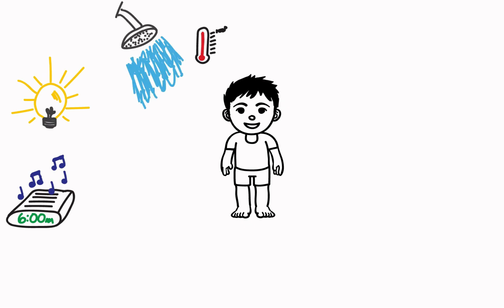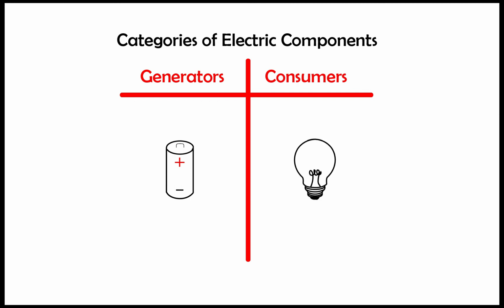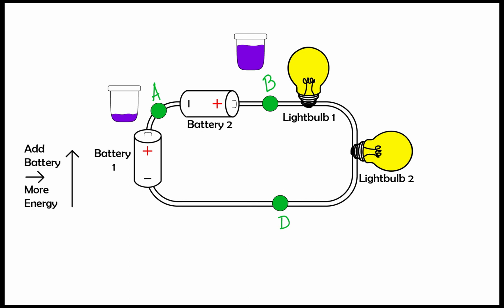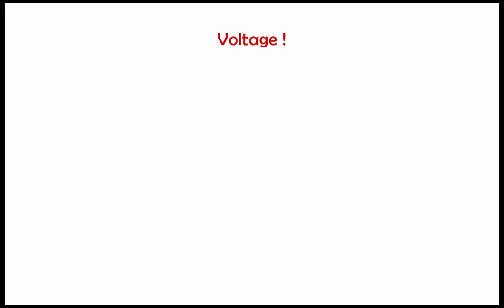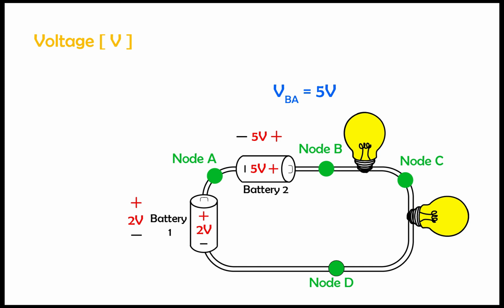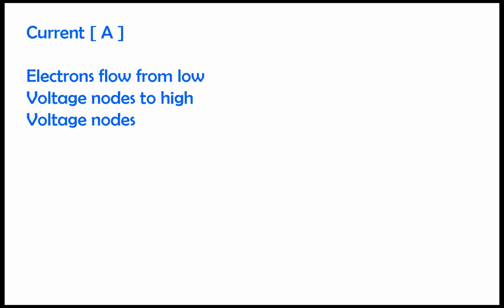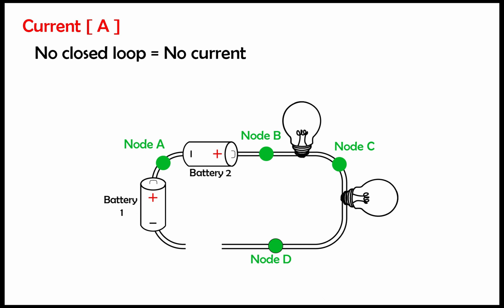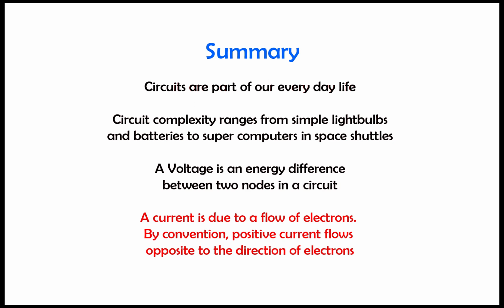Circuits, Voltage, and Current